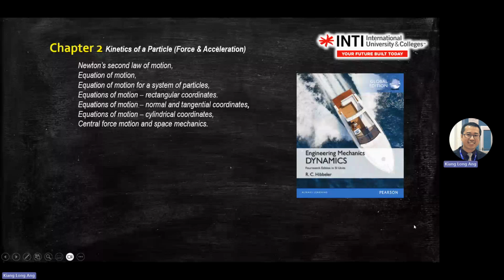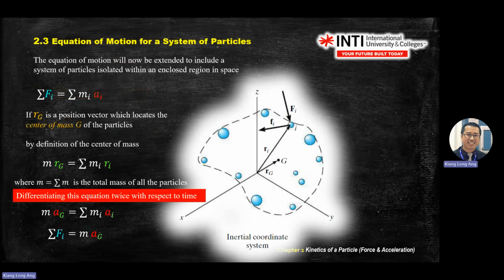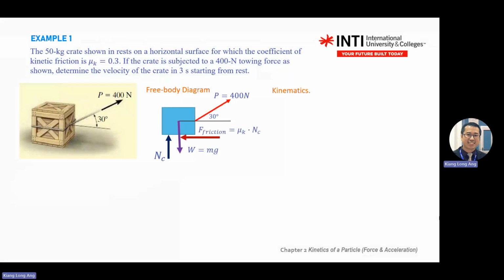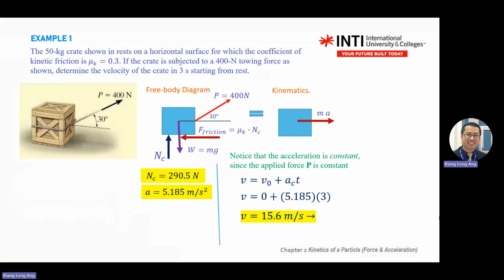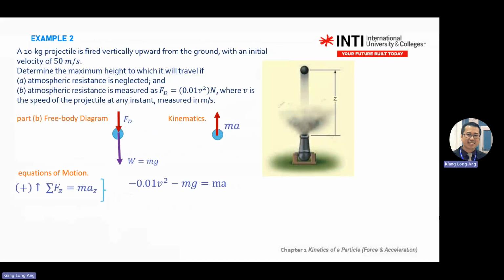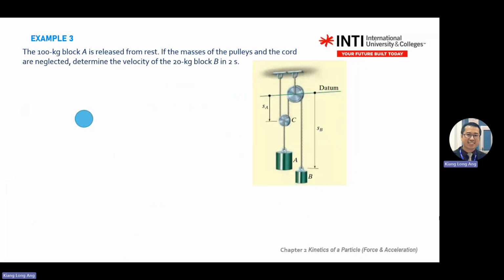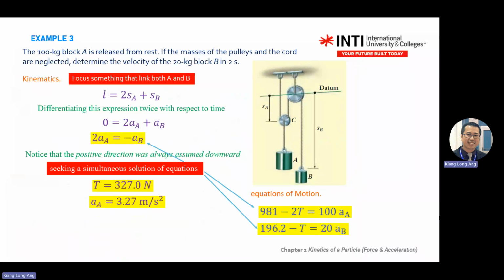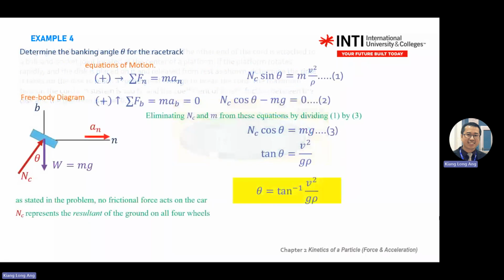Chapter 2a Kinetics of a Particle (Force & Acceleration)